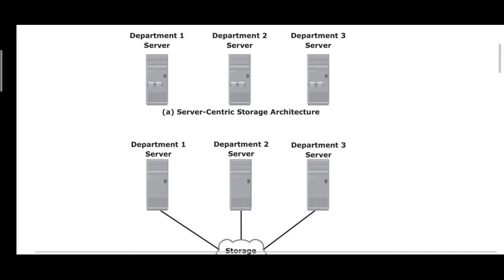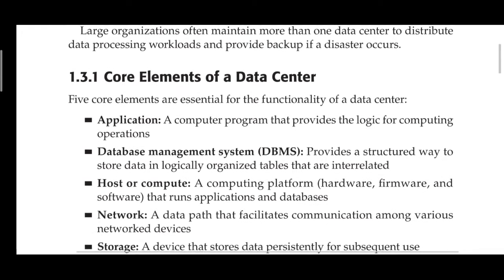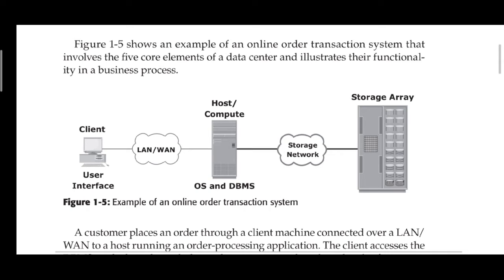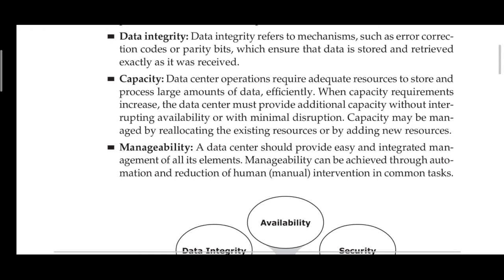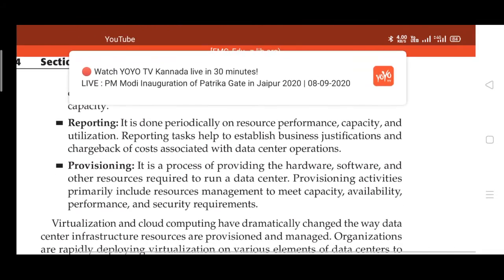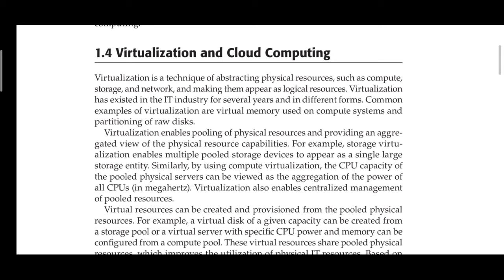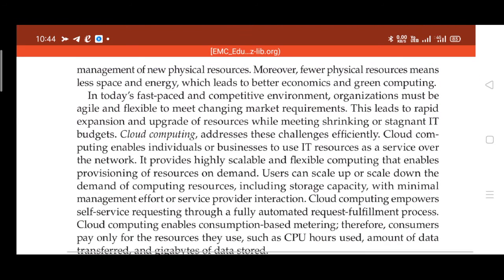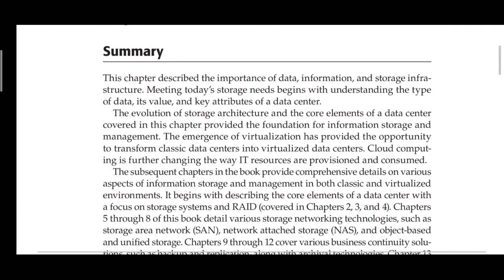Sl. No 2 SAN 15/17CS754 Module 1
By Raghavendra Hegde